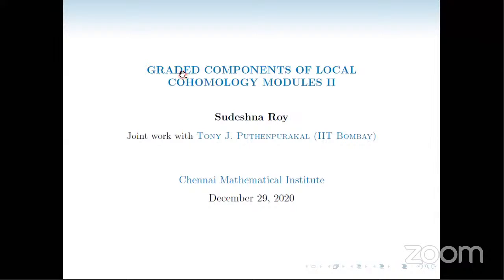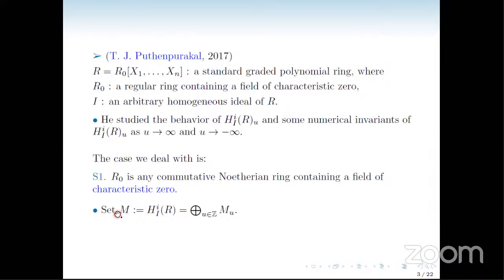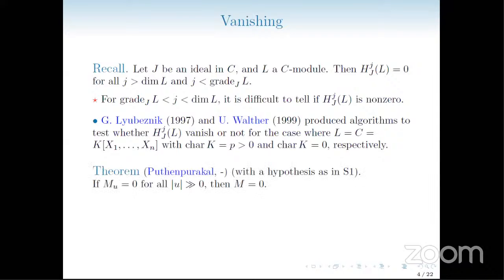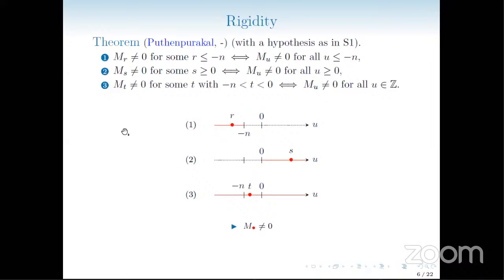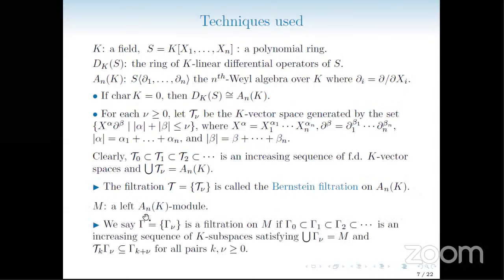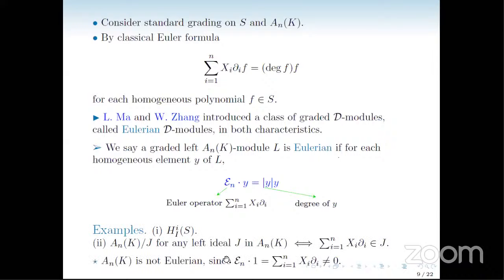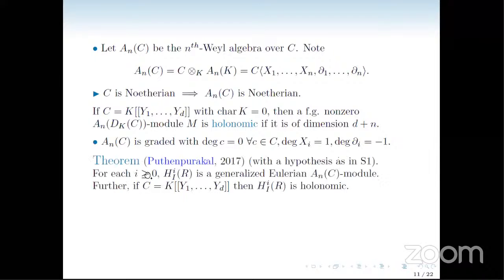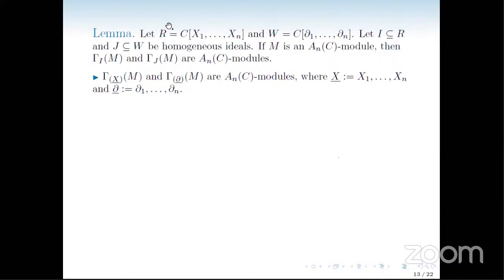CMI Mathematics Seminar